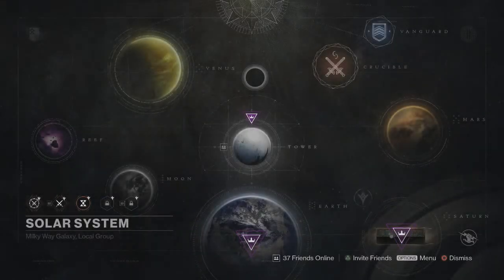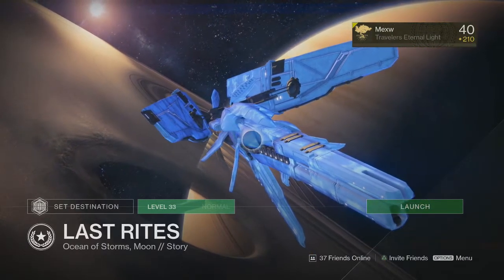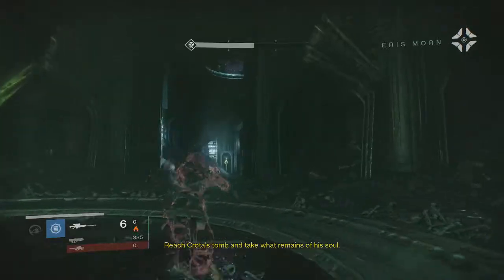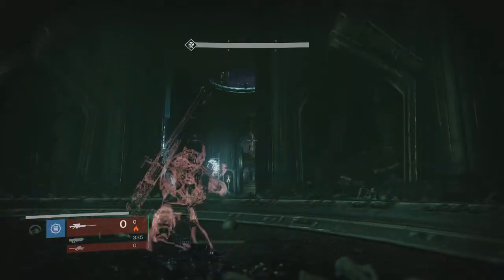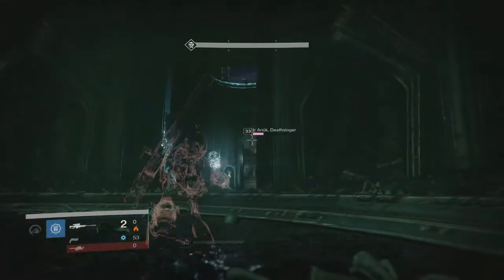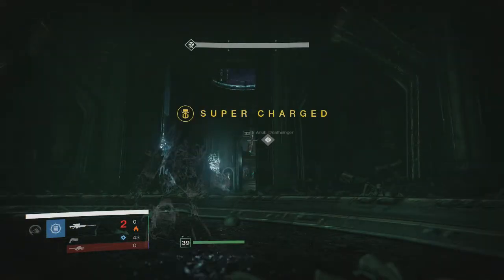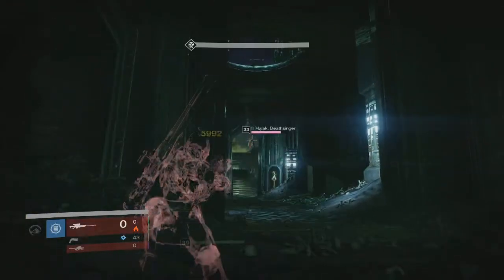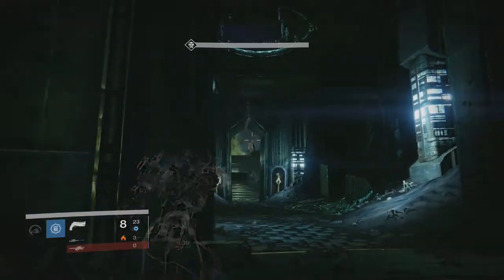Destiny : How to Get Deathsinger's Grimoire Card (Destiny Taken King Kings fall)